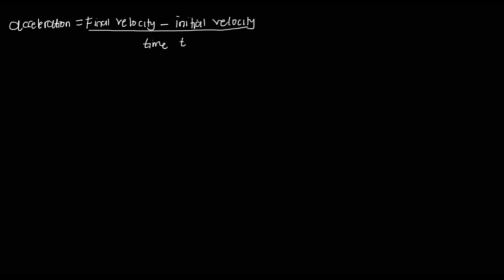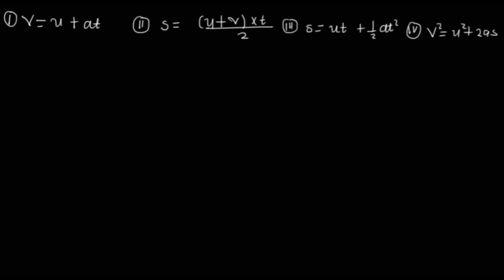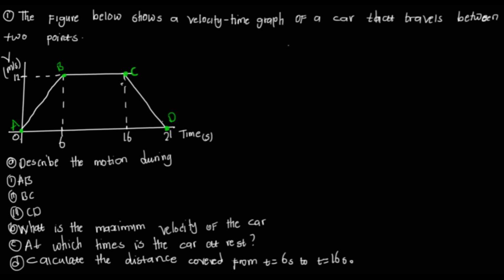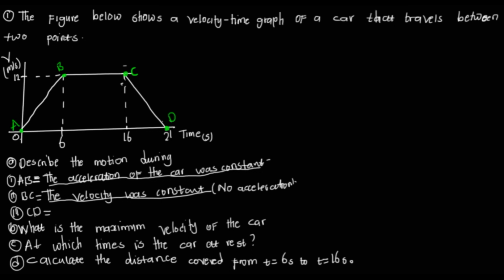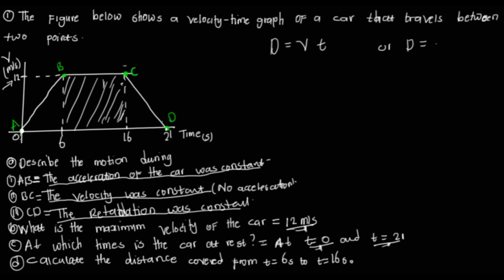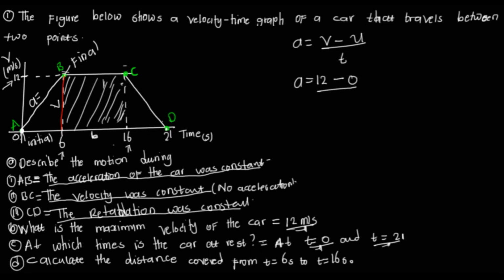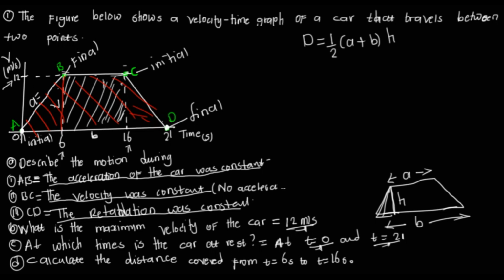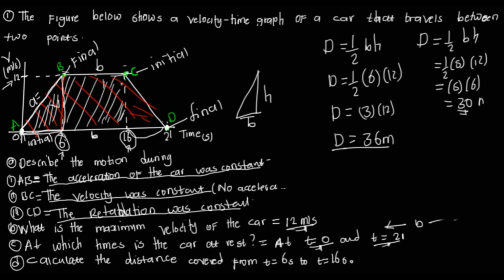How to find acceleration/distance on the velocity-time graph.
This video focuses on finding the acceleration, distance and describing the motion using the graph